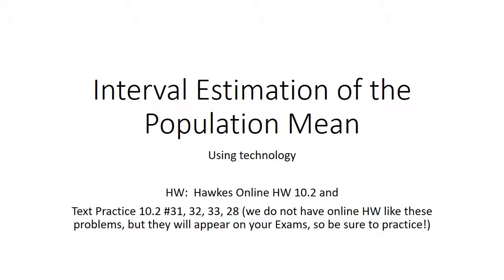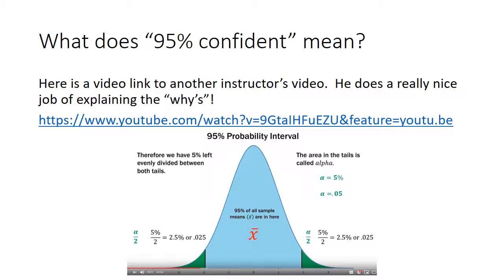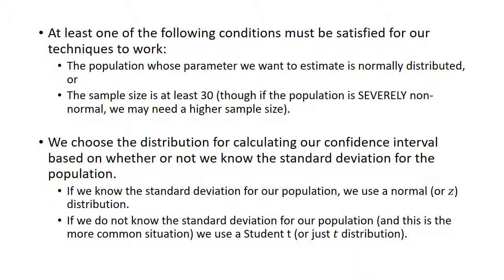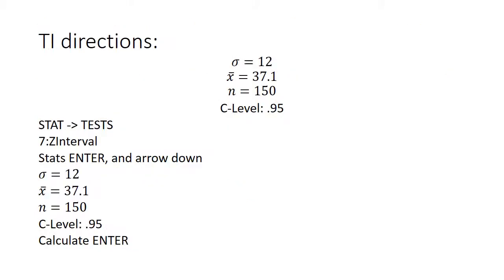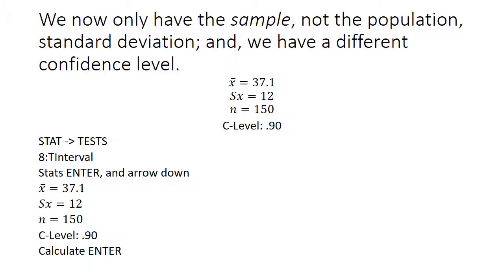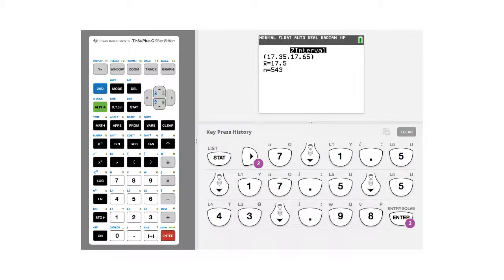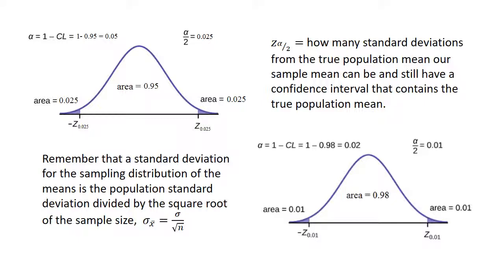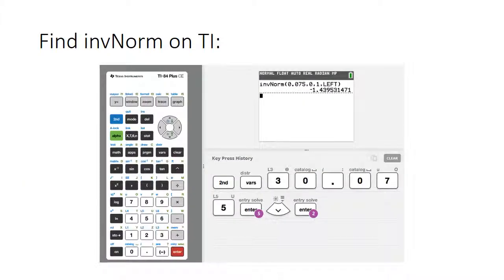Interval Estimation of the Population Mean